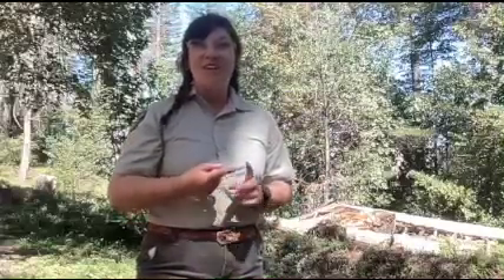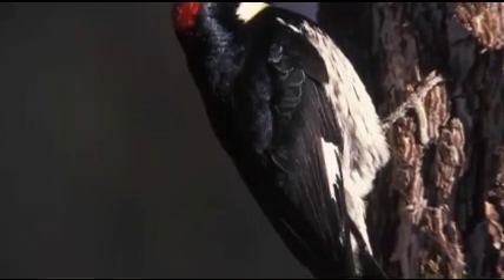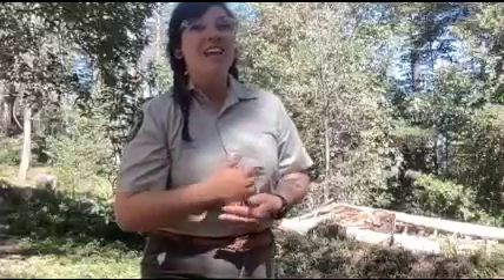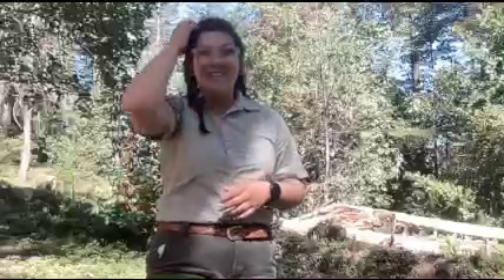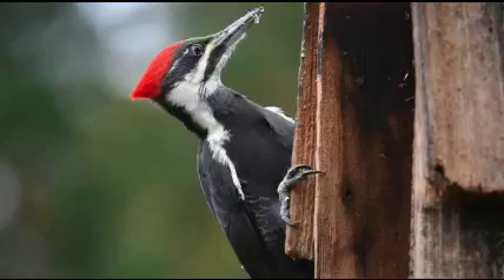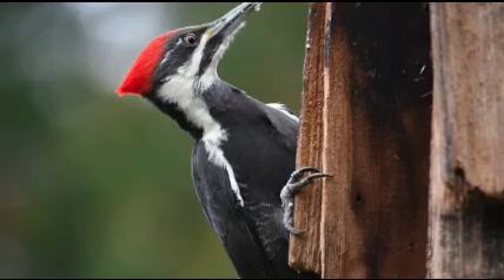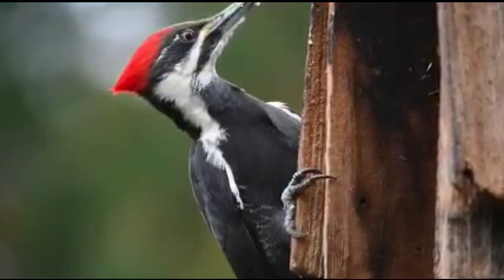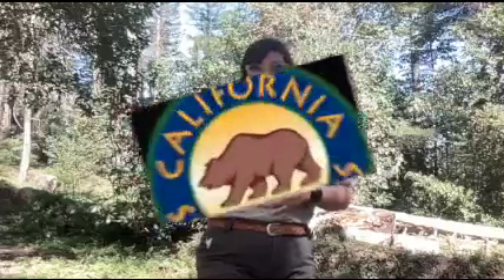Connecting with Castle Rock, Fun Facts about Woodpeckers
Learn more with fellow Haley as she talks about the differences between aconwood speaker and piloted woodpeckers. We have both type of birds at Castle Rock.